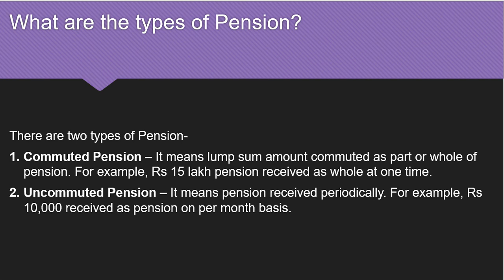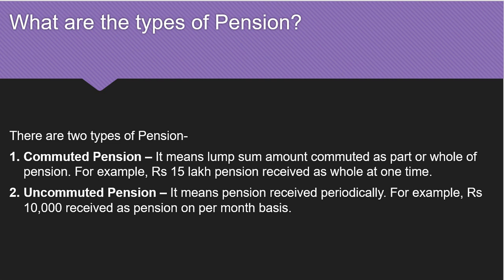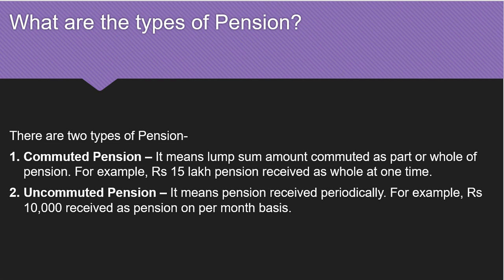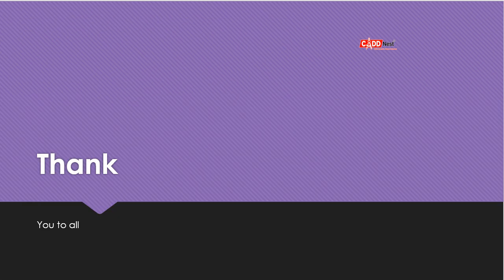What are the types of Pension| CADD Nest Basavanagudi